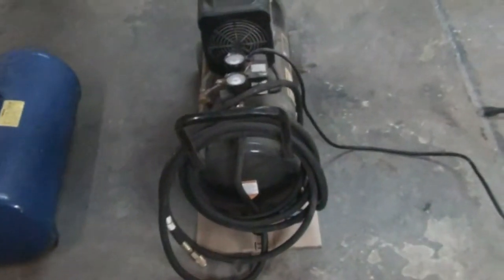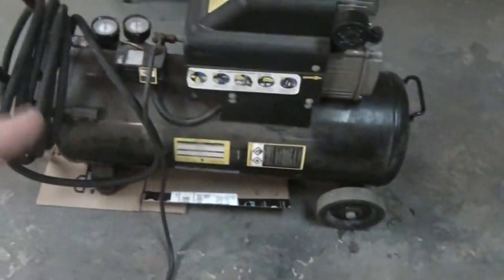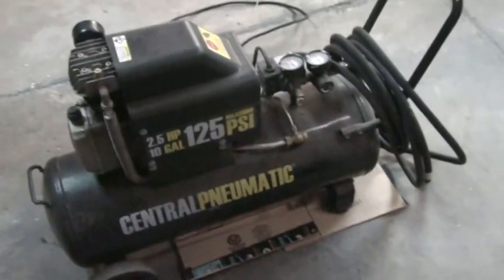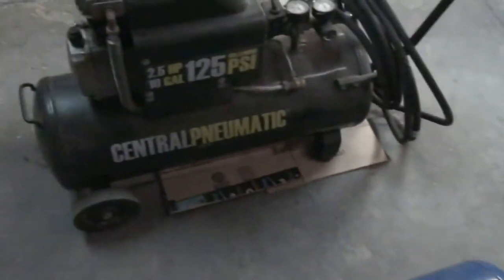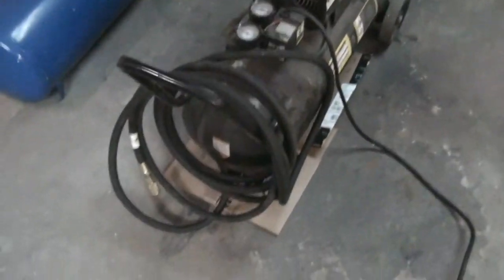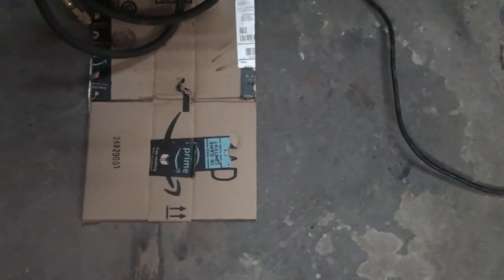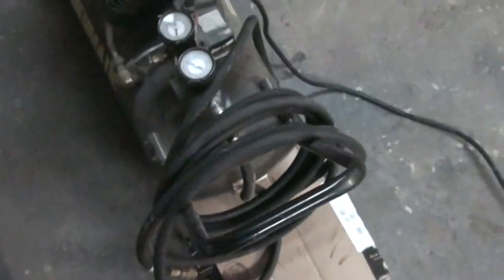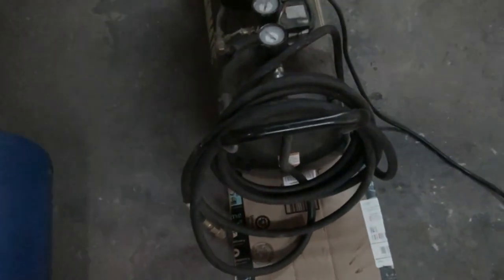Central Pneumatic 10Gal Air Compressor follow up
Central Pneumatic 10Gal Air Compressor follow up 2+ years later

How did it do?